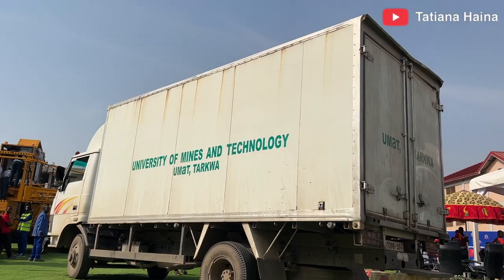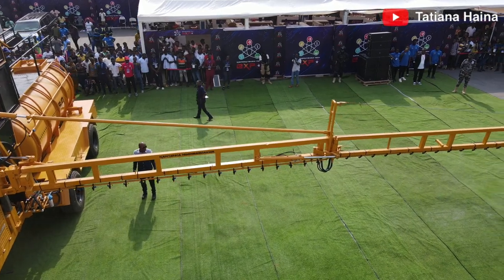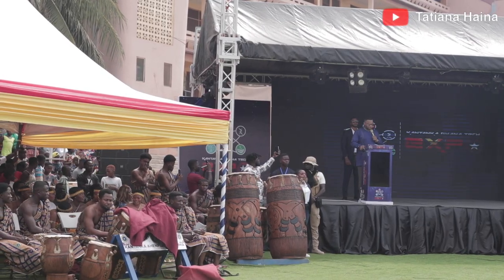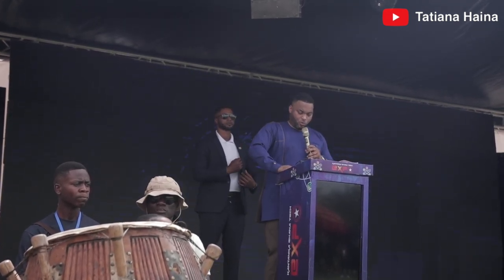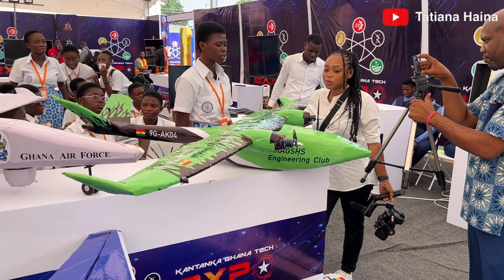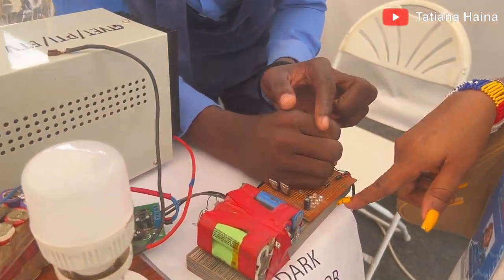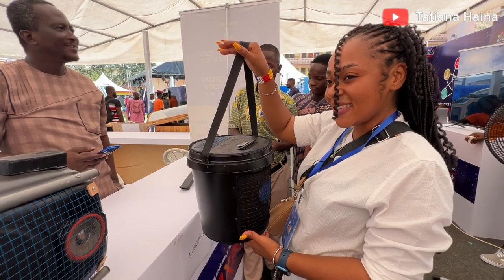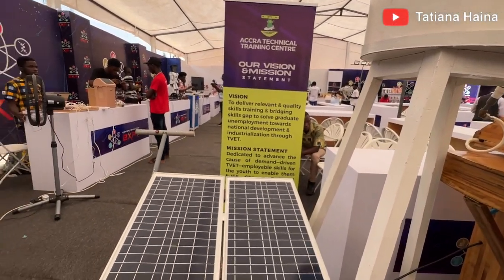you won't believe an AFRICAN made this Vehicle| IRRIGATION tractor|| Kantanka Ghana Tech Expo 2022